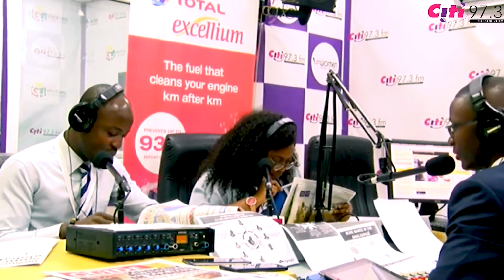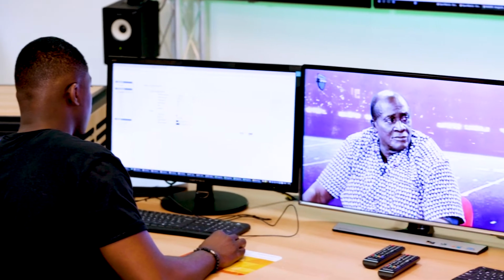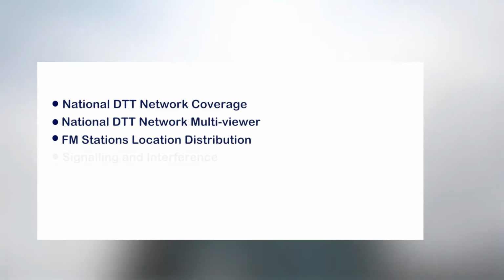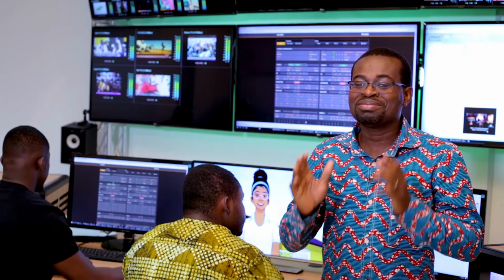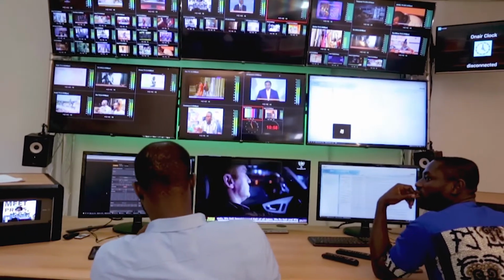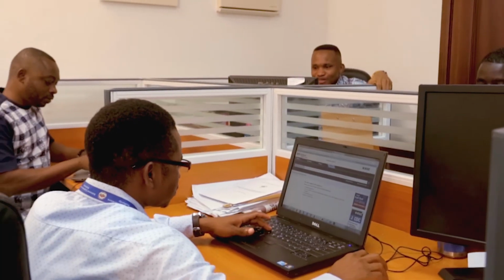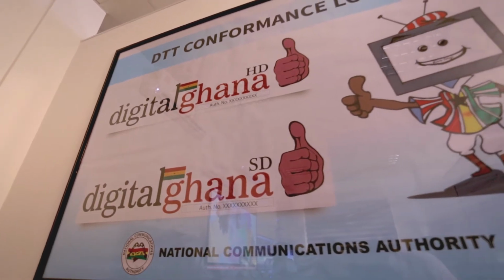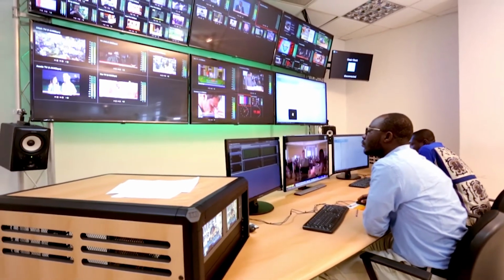BROADCAST MONITORING CENTRE